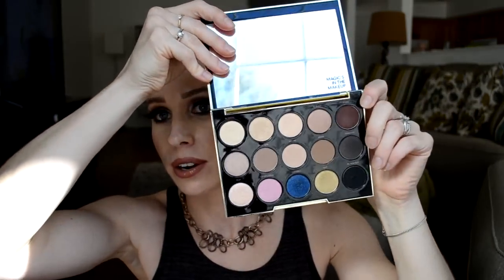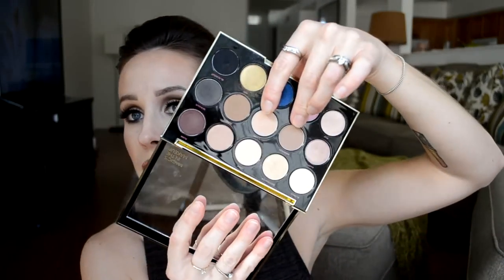MASSIVE HAUL UPDATE | Part 2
Part 2 of a massive haul update!

[Products Mentioned]

  [ OPI Red, Koala Beary, Color So Hot It Berns ]
  [ lovesick, mother ]
House of Lashes